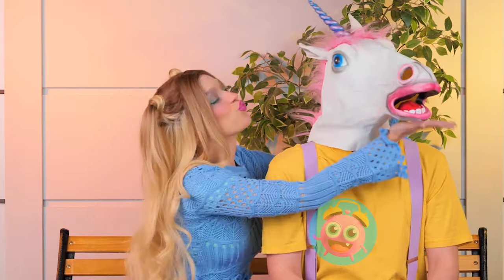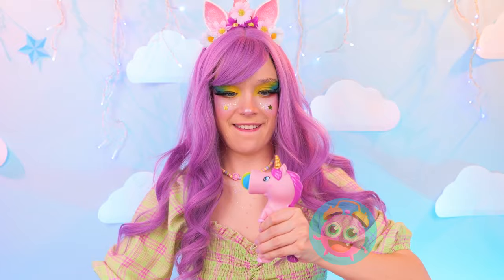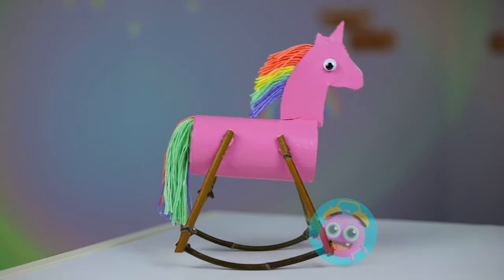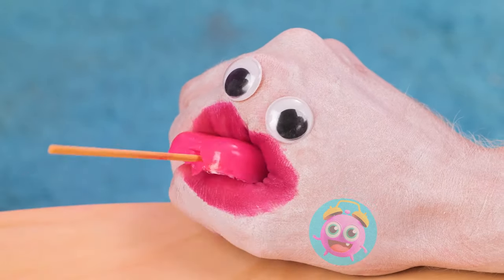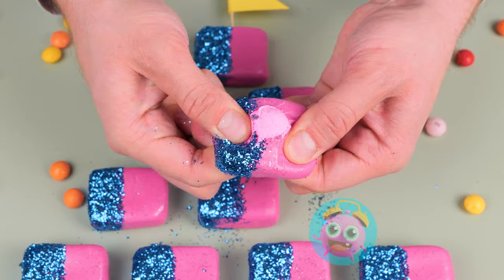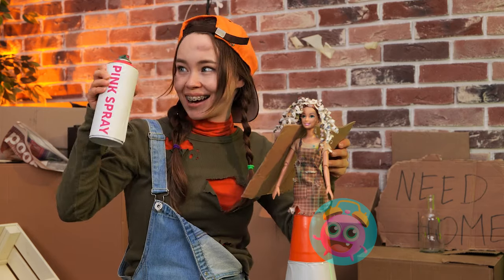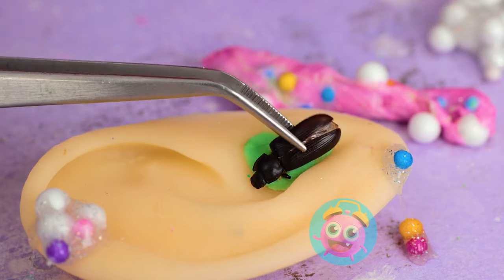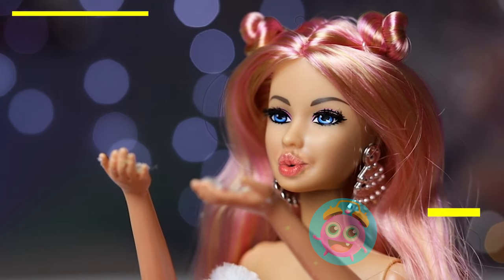Unicorn Inside the Egg?! 🦄 DIY Awesome Fidgets & Squishy Crafts by Yay Time! STAR